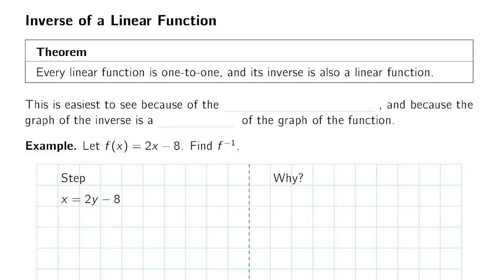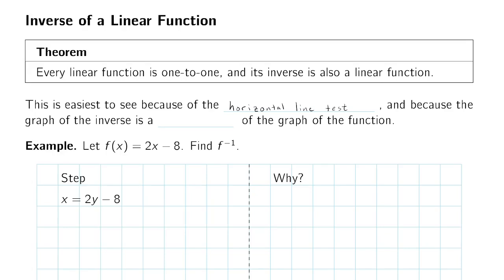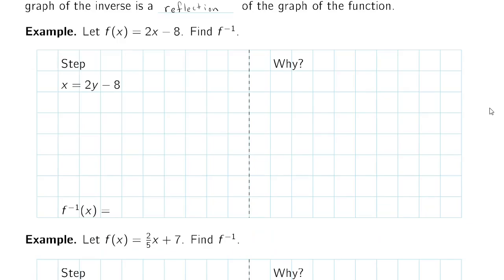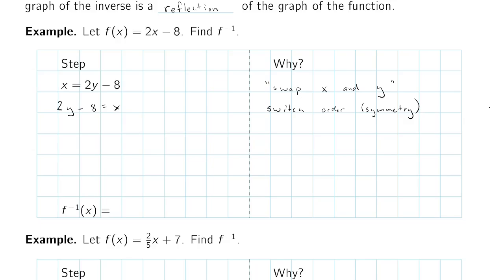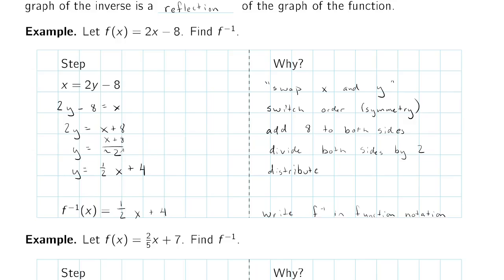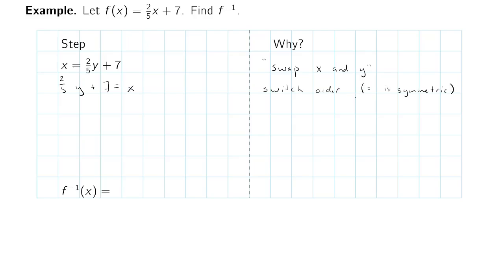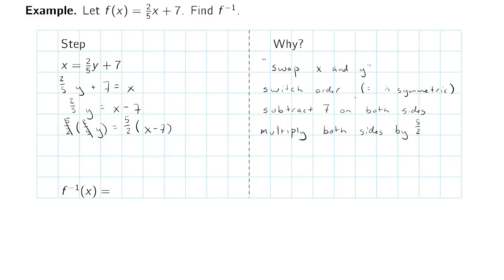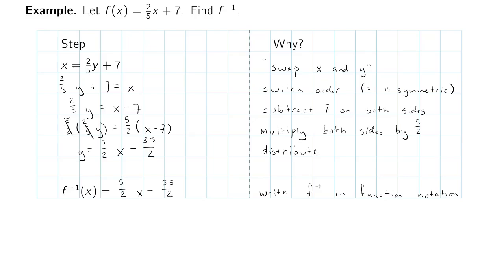Inverses of Linear Functions